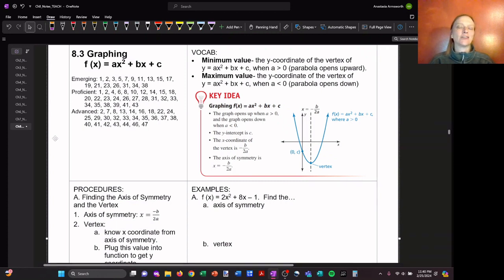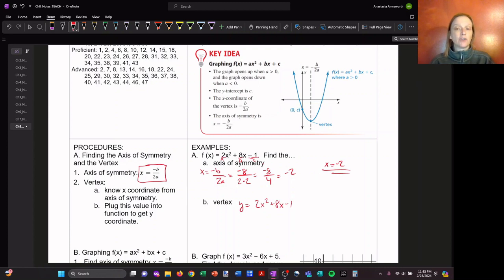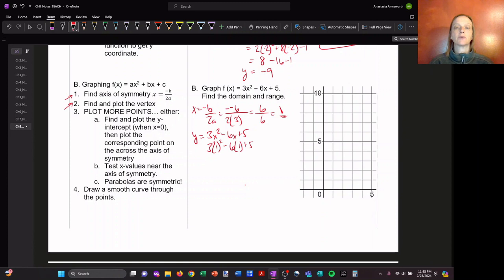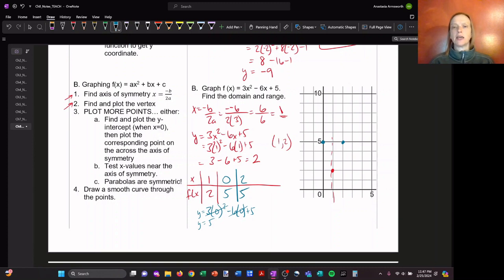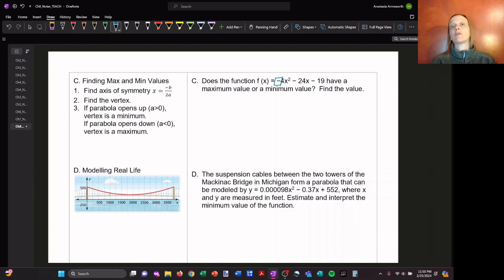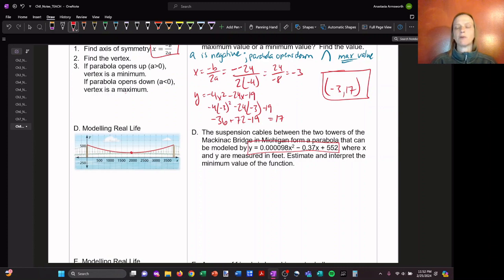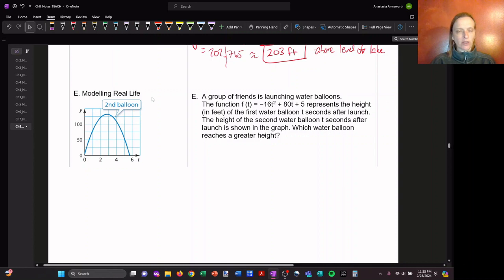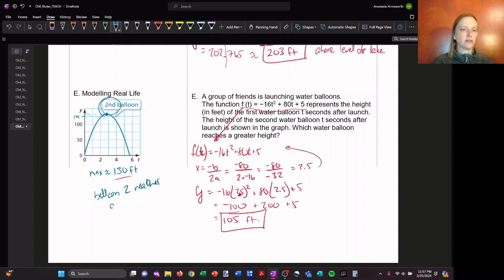8.3: Graphing f(x) = ax^2 + bx + c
Corresponds to notes for Big Ideas Math Algebra 1, topic 8.3: Graphing f(x) = ax^2 + bx + c